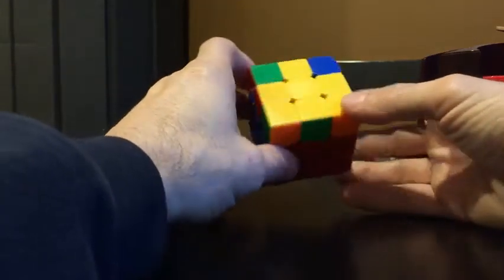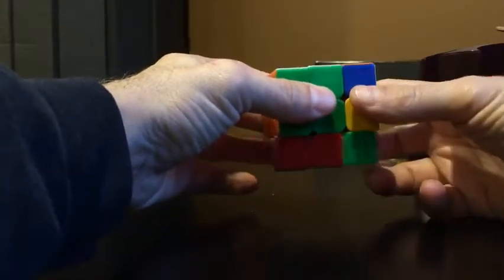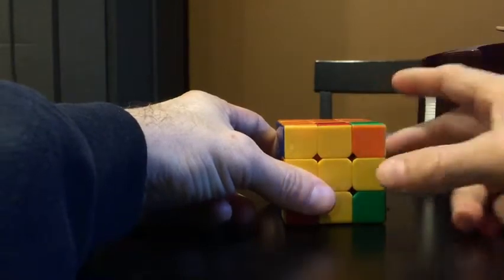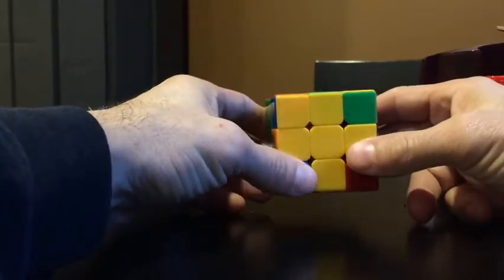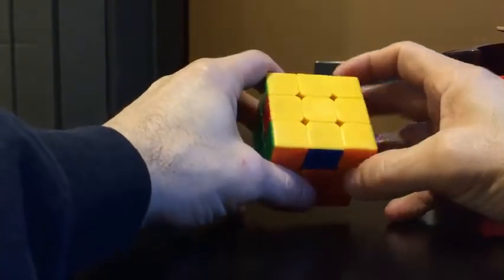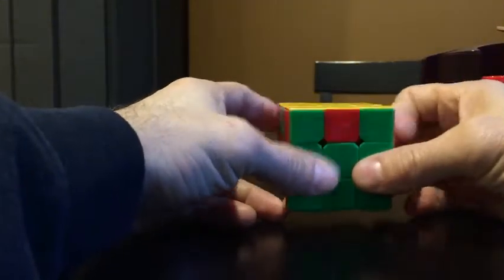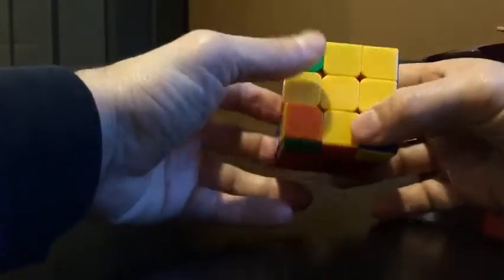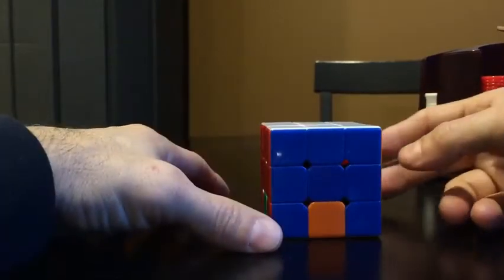Rubiks Cube Flipping Corners question answered